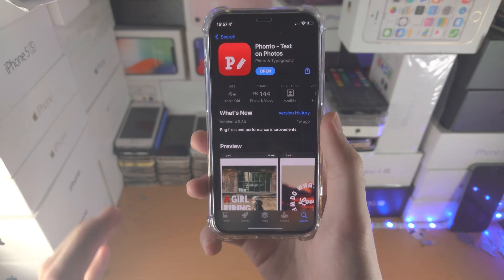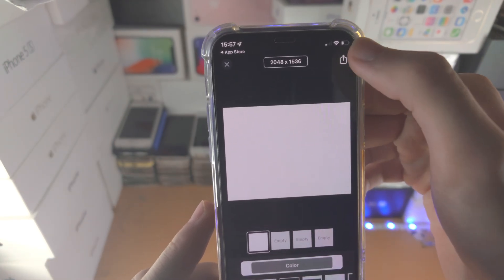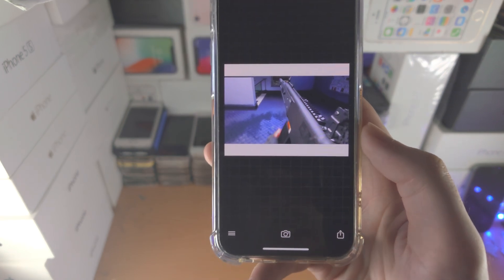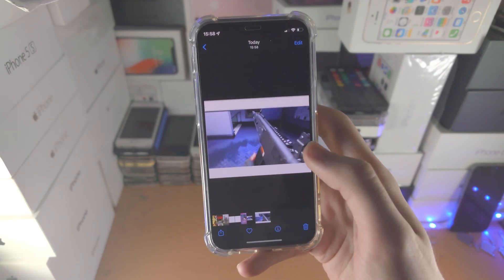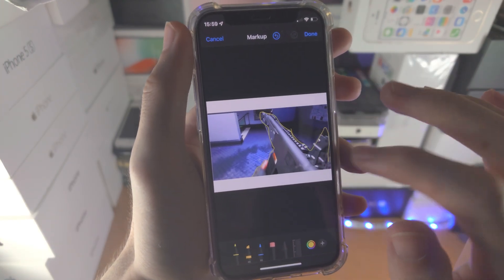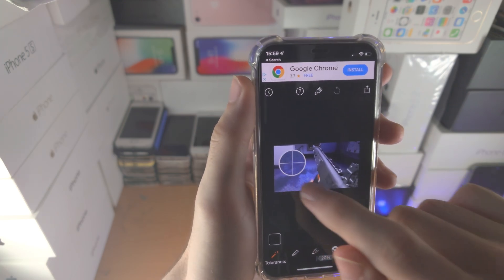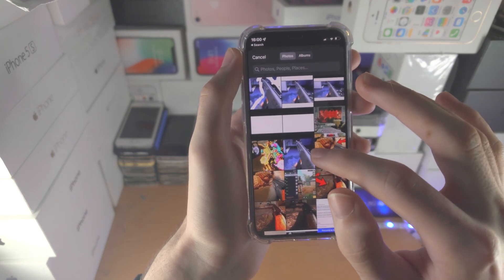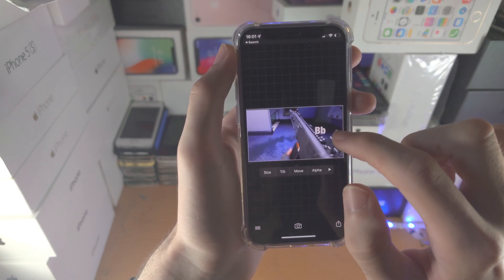ANY iPhone How To Add Borders to Photos [White/Object border]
iPhone add borders to photos | How to add borders to photos on iPhone! Do you own the iPhone and want to add borders to photos? If so, this video is for you! I will teach you how to add borders to photos on iPhone in this tutorial. By the end of this guide, you will be able to add borders to photos in the photo app on iPhone!